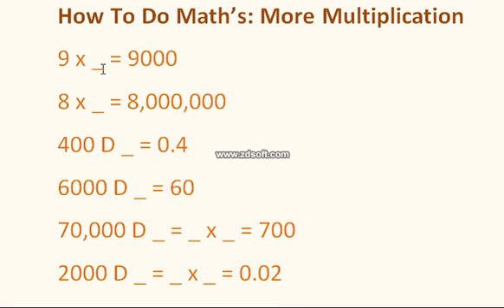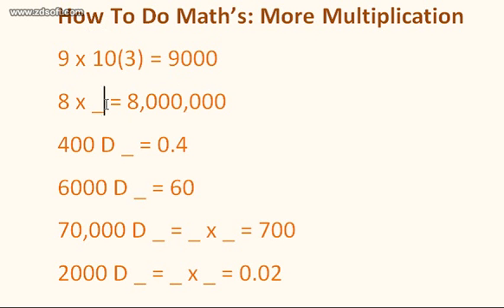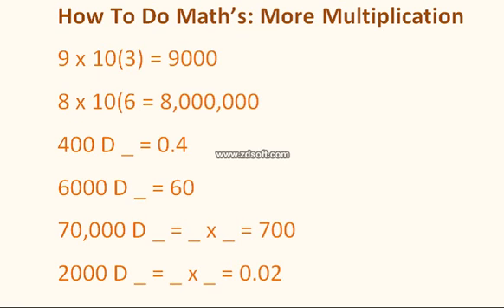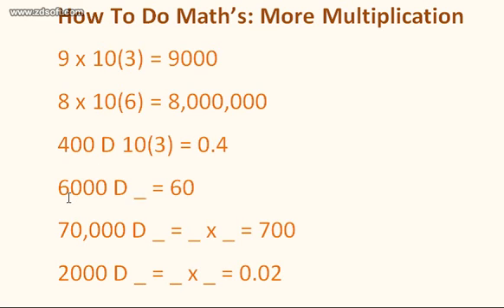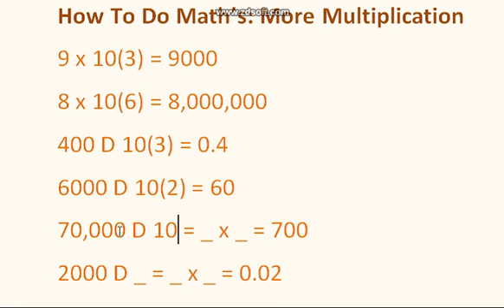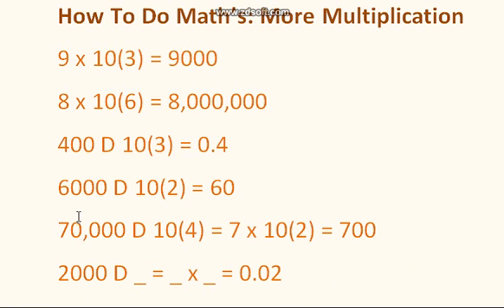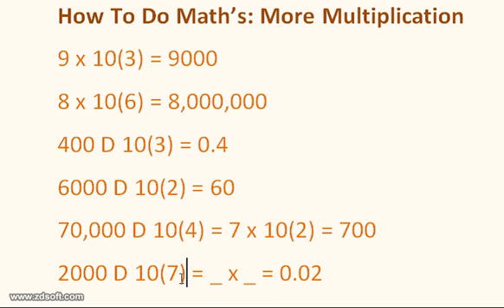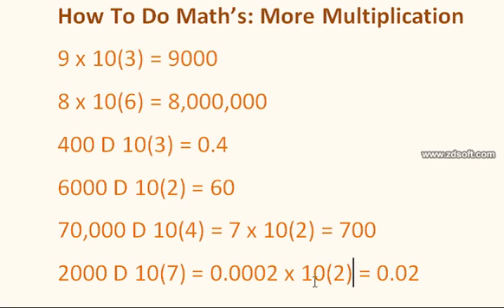How To Do Maths: More Multiplication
This is a video showing you how to do multiplication,
in case you forgot how to do it after school.